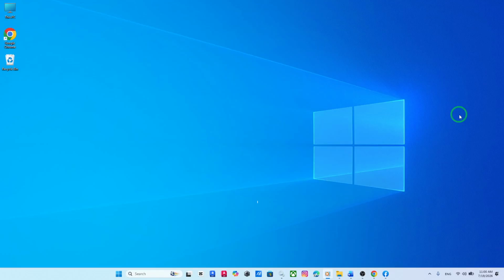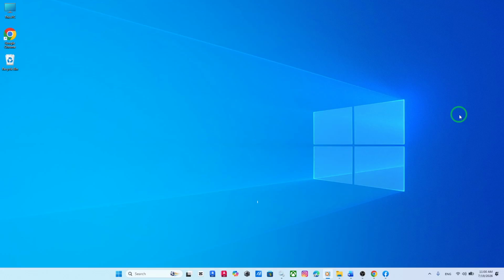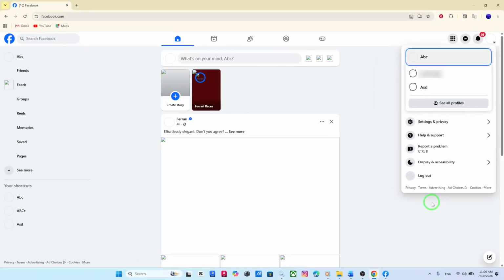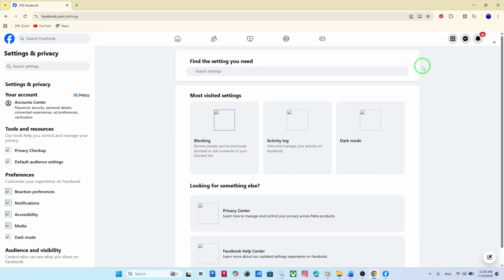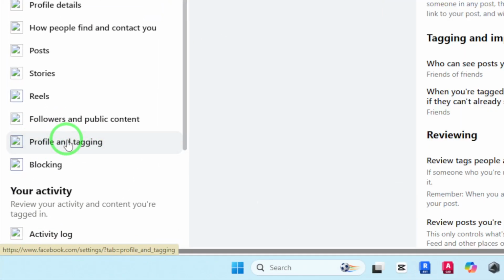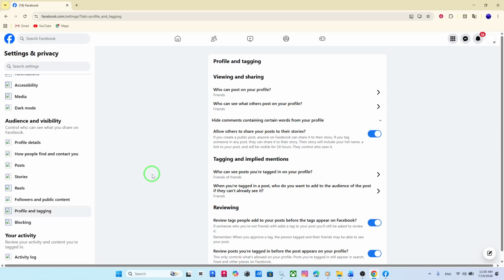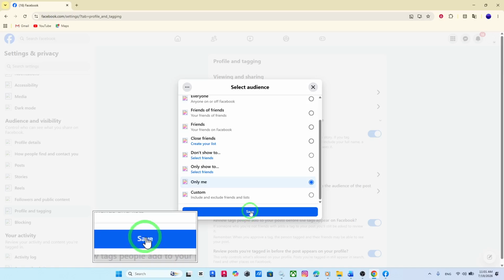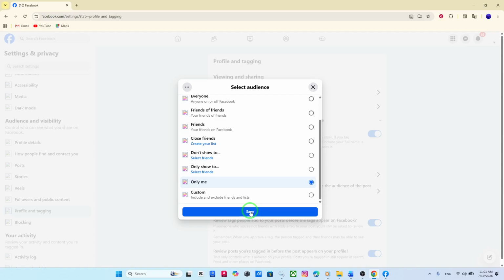How To Prevent Seeing Posts That You're Tagged In On Your Page On Facebook Web On PC (New Update)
Learn how to prevent seeing posts that you're tagged in on your Facebook page using the latest Facebook web update on PC. This quick guide walks you through the exact settings you need to adjust for better privacy and control over your tagged content.

1. Open Facebook web

2. Click on your profile photo at the top right corner

3. Enter to Settings and Privacy

4. Enter to Settings

5. Then Page and tagging

6. Enter to Who can see posts that you're tagged in on your Page?

7. Choose Only me, click Save-
Timeline:
00:00 Start
00:12 How to do it
01:05 End